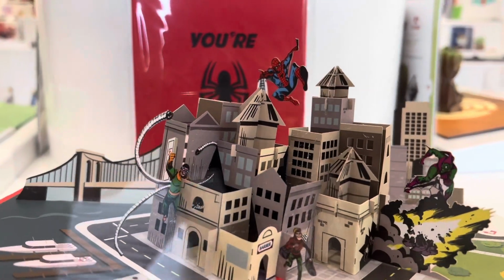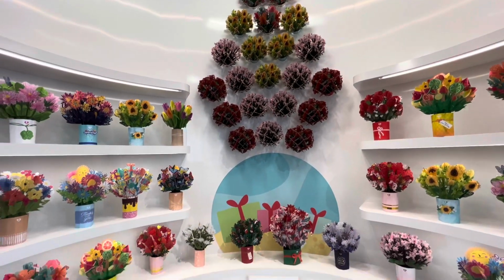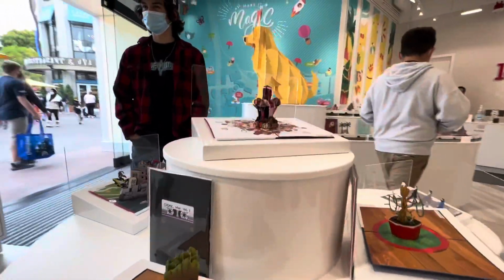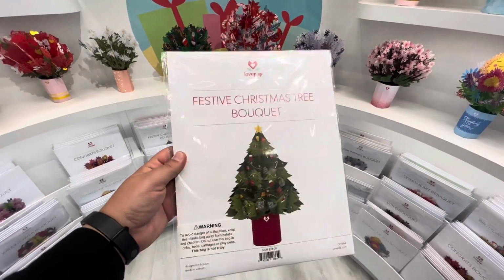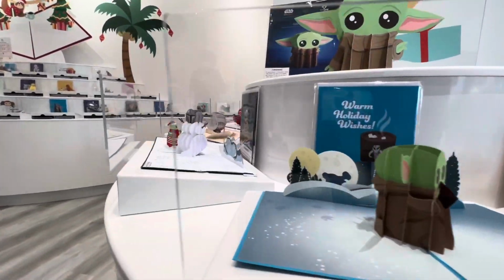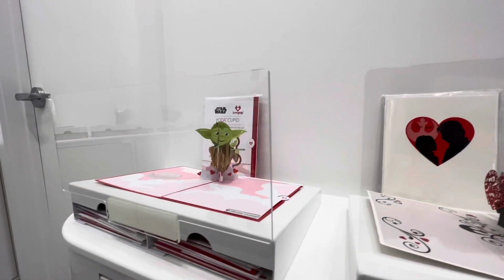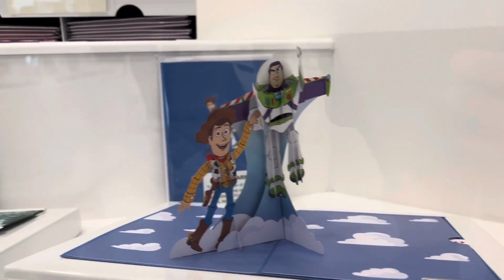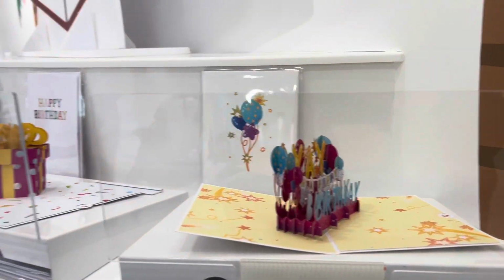Lovepop Grand Opening as it Joins Downtown Disney Disneyland Shops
On December 22nd, 2021, Lovepop had their grand opening for their new Downtown Disney store. Taking the spot of the Void, Lovepop is now open and provides a wide range of origami-style cards, bouquets and other gifts.